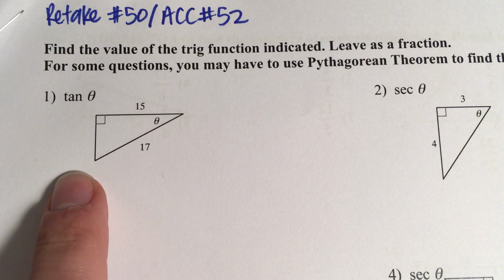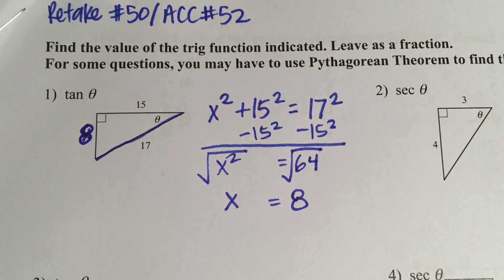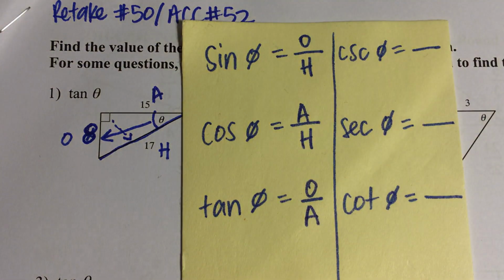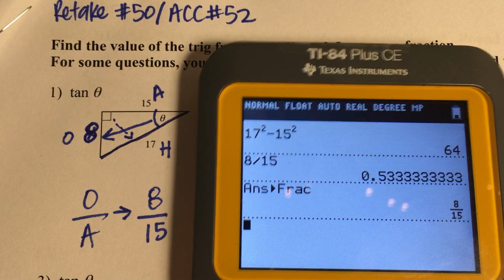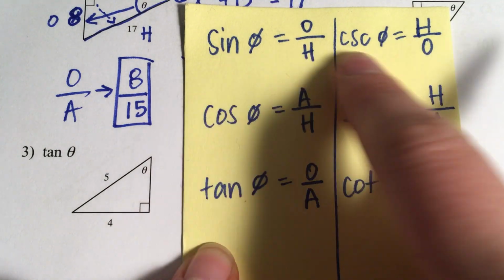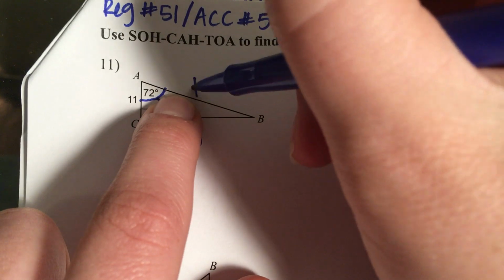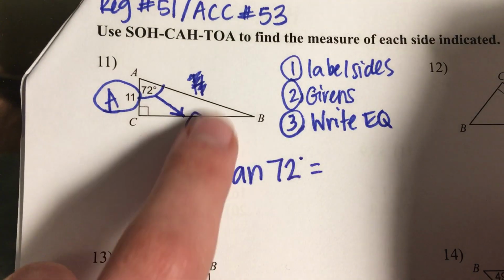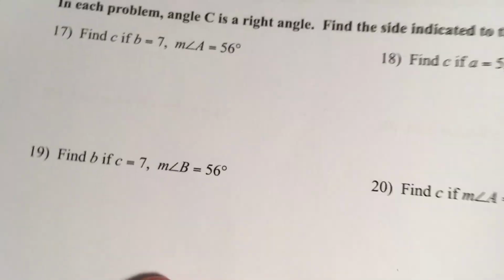SOH-CAH-TOA -- Trig Ratios + Find Sides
Corresponds to:
Regular Retake #50 and #51
ACC Retake #52 and #53